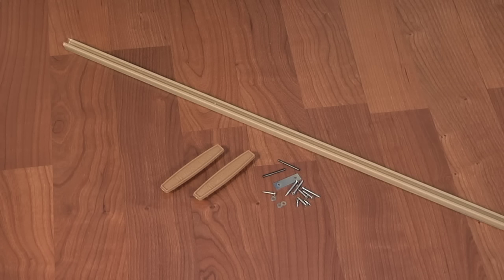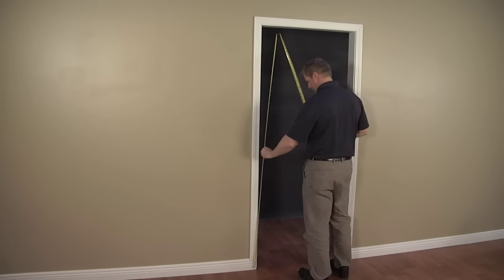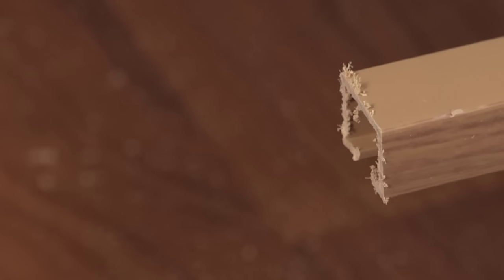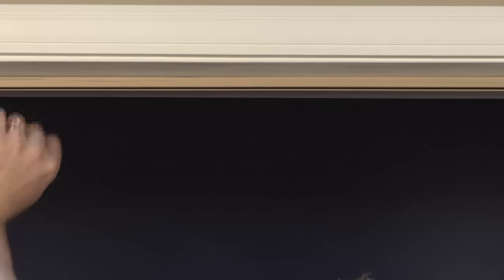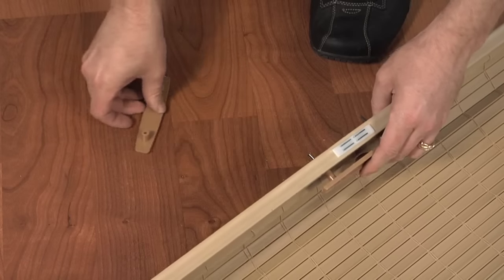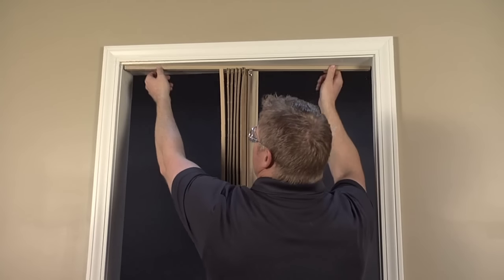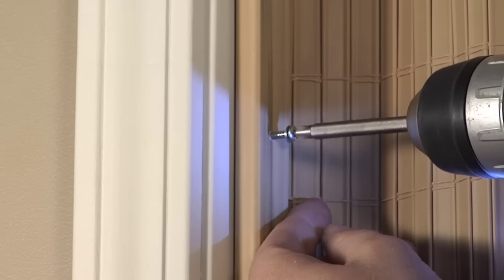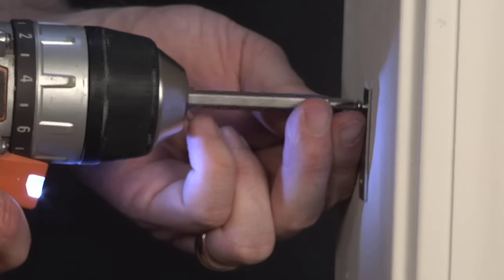Horizon Folding Door Installation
This video demonstrates how to install a Horizon style folding door. Spectrum Folding doors.